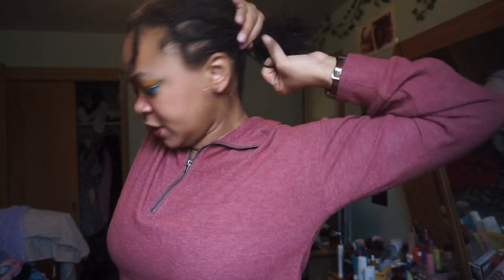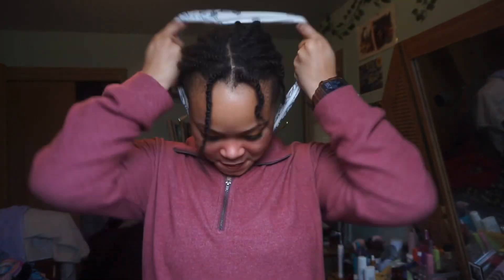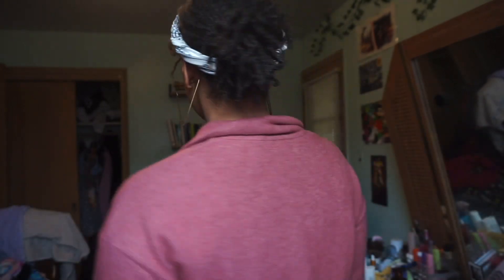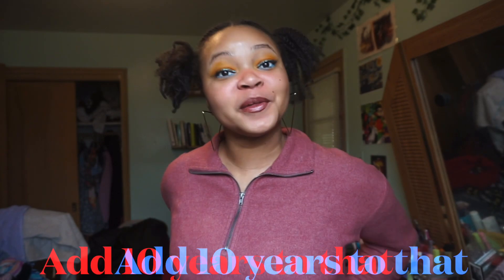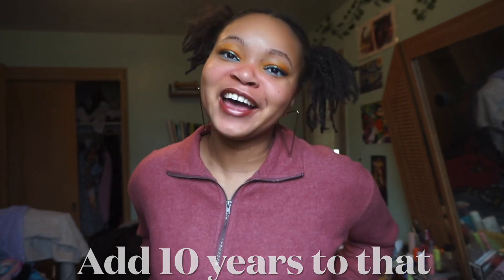HOW I STYLE MY MINI TWISTS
Hi everyone!

This is high style my mini twists! ￼ I have not been on my natural hair journey very long, but this is a start and it's very simple. If you can do it I can do it, and I don't wanna wear it plain all the time, I like to do different things to my hair, and make it look different every single day.

Ib: Only One Jess and Big Head Justice